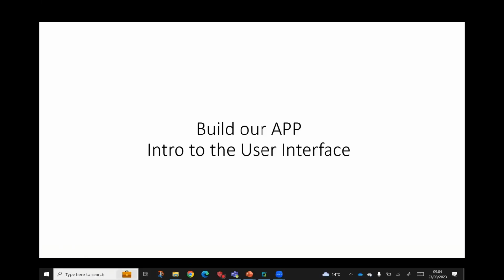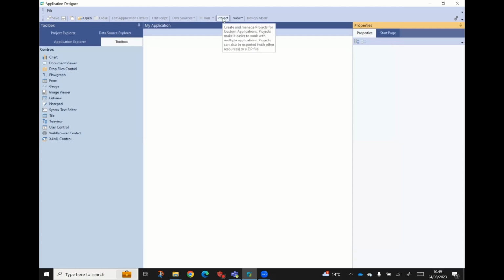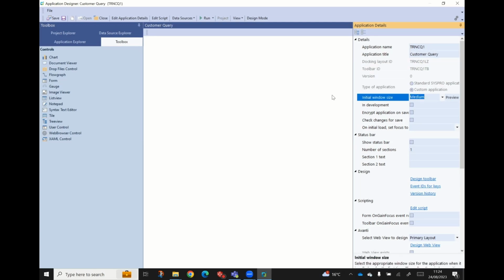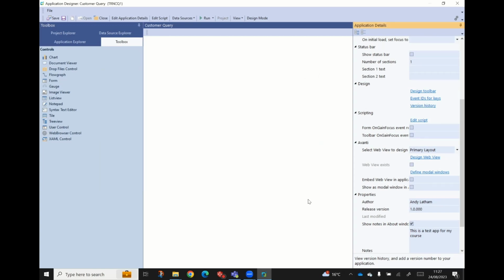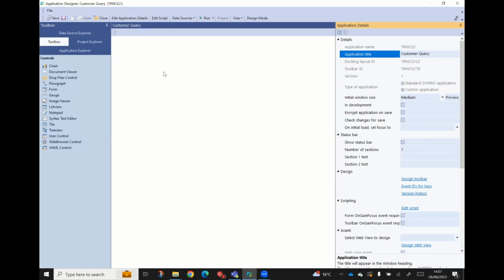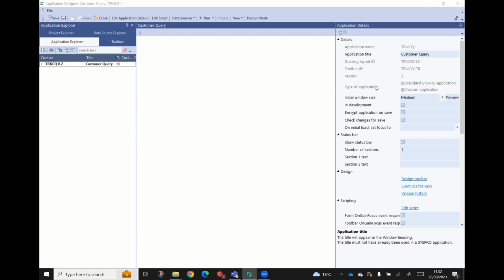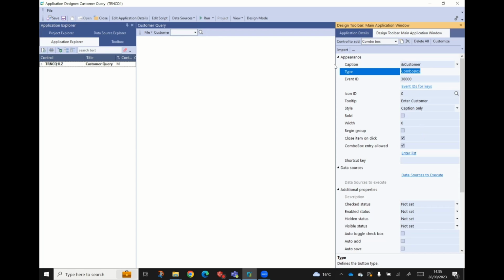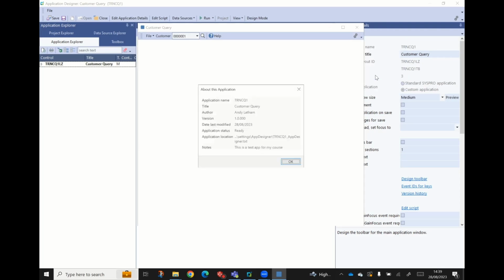Course 01 | Part 03 | Syspro Application Designer Toolbars Overview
Part of the Syspro Application Designer training series: Course 01 on the fundamentals. This lesson introduces the development environment and toolbars.

This tutorial is aimed at developers and technical users learning the Application Designer. It helps you find your way around the tools you will use in every project.

In this lesson you'll learn:
- An introduction to the Application Designer development environment
- How to use the toolbars
- How this prepares you for the later lessons in Course 01